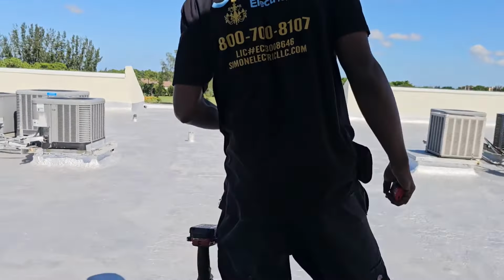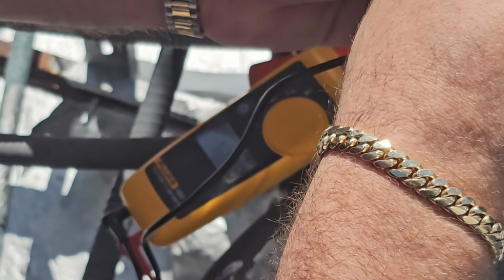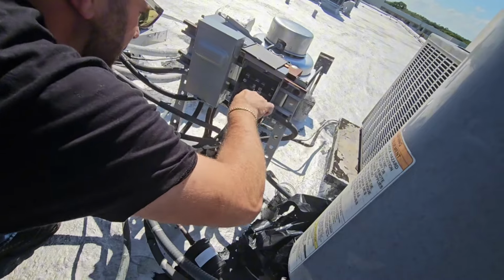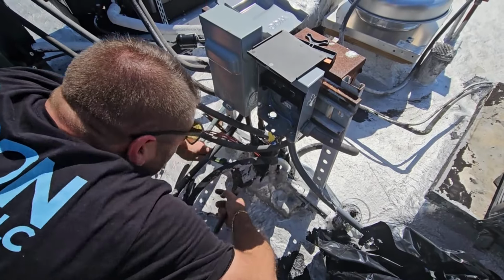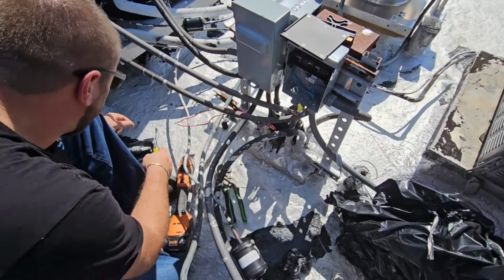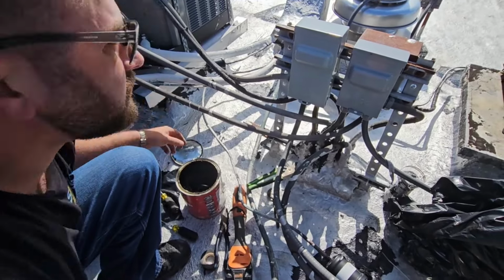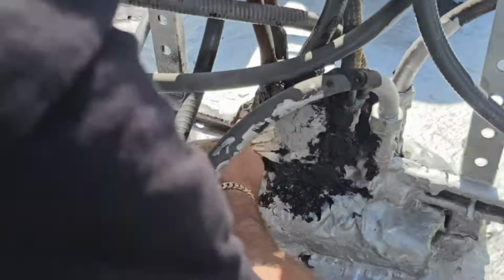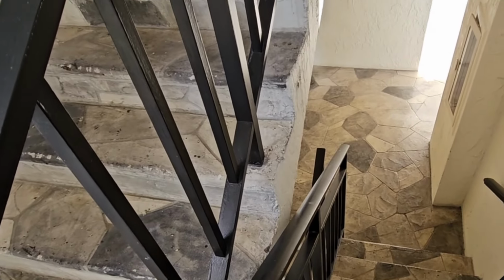Roof leaking fixed and conduit repair.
Follow along to see what happens